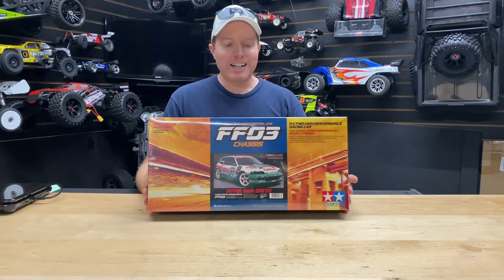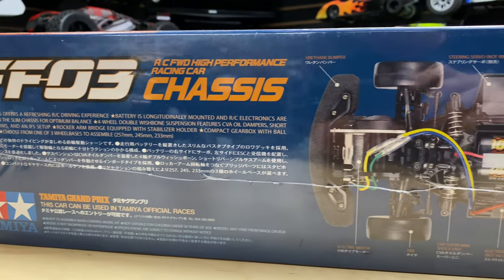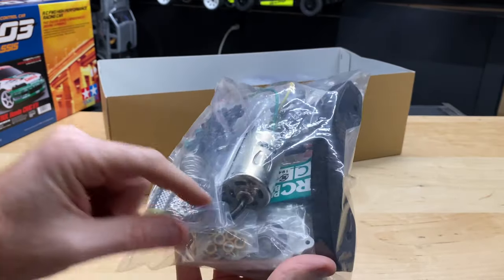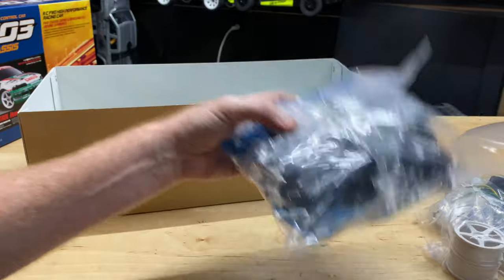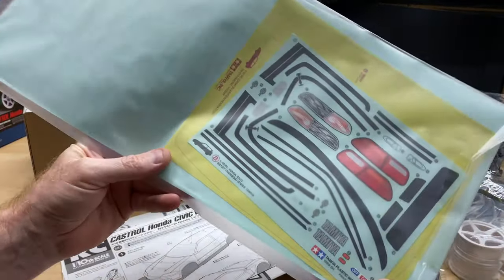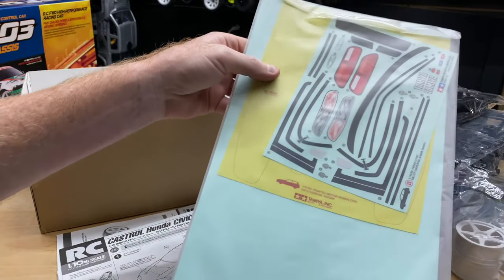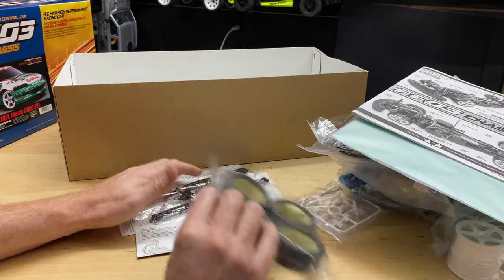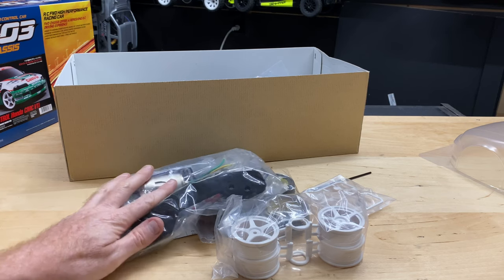Unboxing RC Car Tamiya CASTROL HONDA CIVIC VTI KIT, FF-03 CHASSIS OMGRC.com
CASTROL HONDA CIVIC VTI KIT, FF-03 CHASSIS

I will be doing a build series on this Honda Civic
Input is welcome for this build.
I do need to order bearings.

The fifth generation Honda Civic (EG) was first released in 1991. It featured larger dimensions and a more aerodynamic body than its predecessors.

Requires a 7.2 battery & charger
Features:

The FF-03 chassis features horizontally-placed front-motor and front wheeldrive
Front-motor layout provides unique cornering characteristics specific to front wheel drive cars
Short reversible suspension arms with inboard front suspension system
Medium narrow 5-Spoke white wheels included
Equipped with 1050 ball bearing
Front ball differential
Plastic CVA shock units
540-brushed type